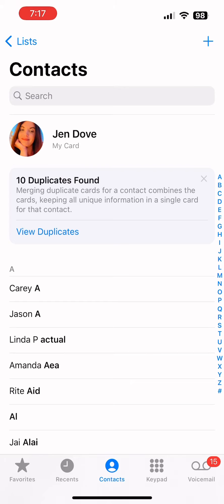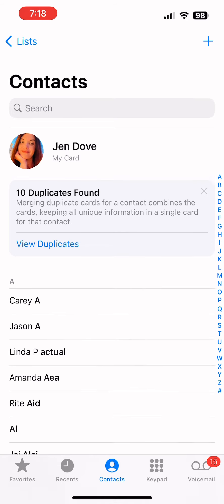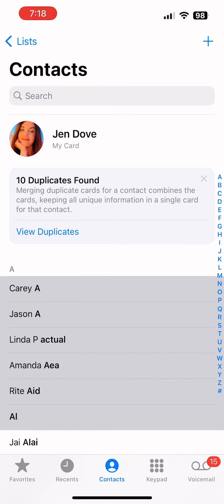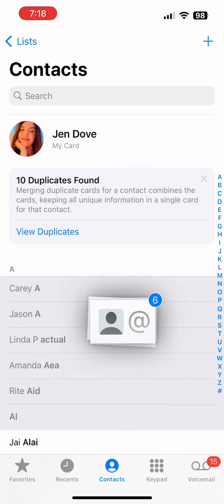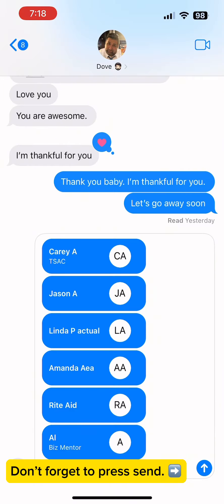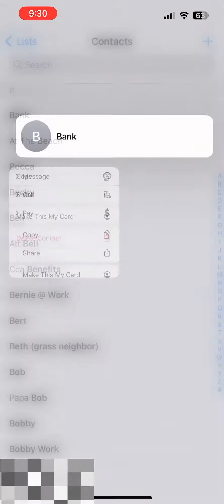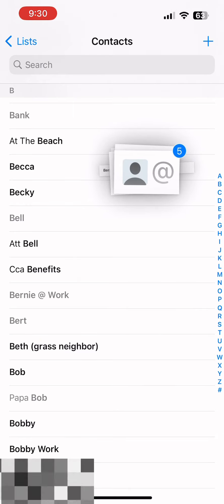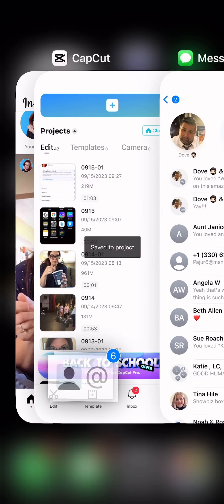Share MULTIPLE CONTACTS all at once!